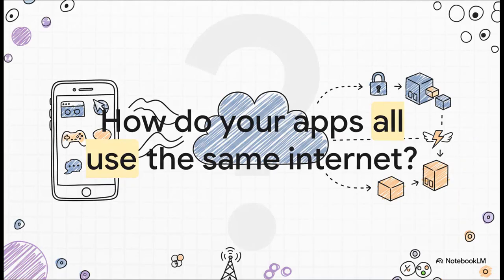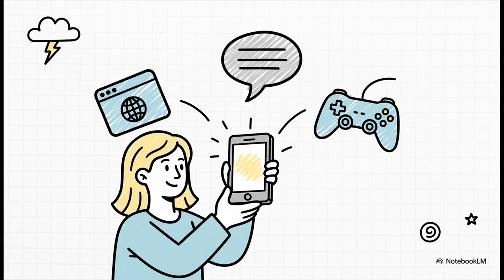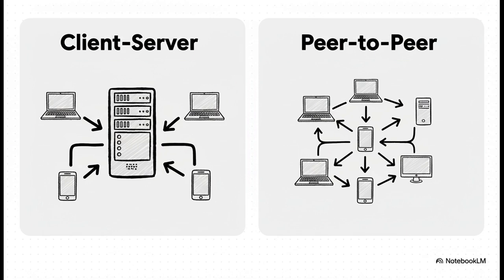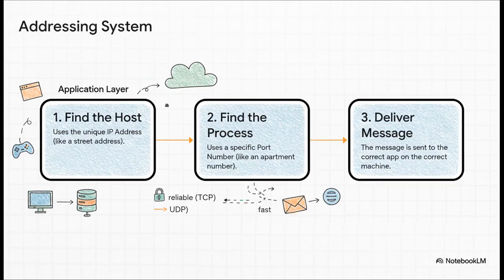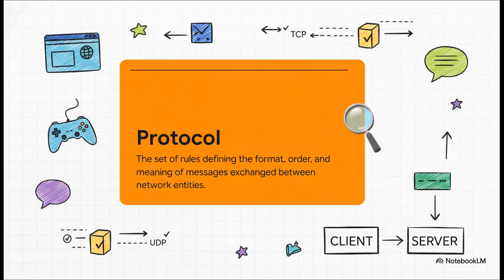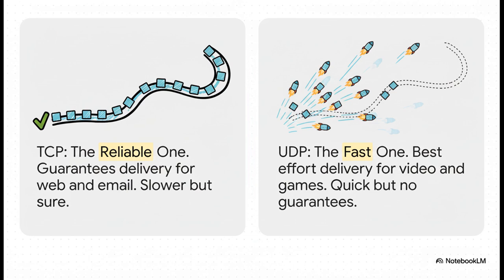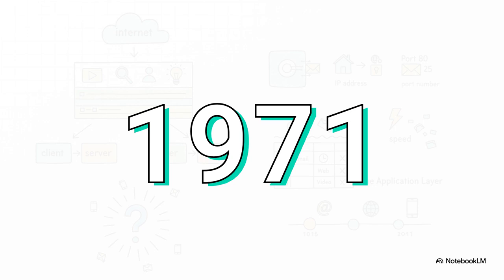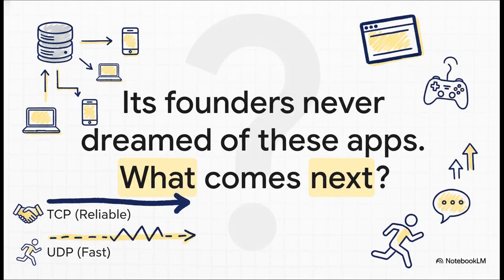All about The Application Layer